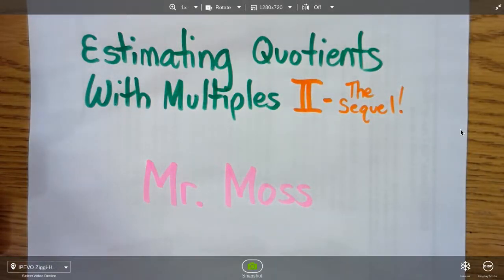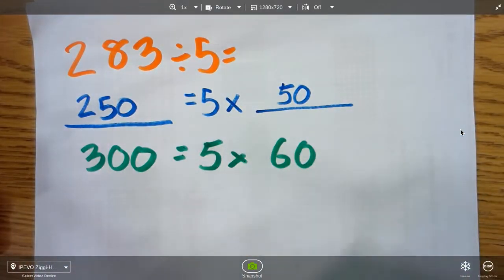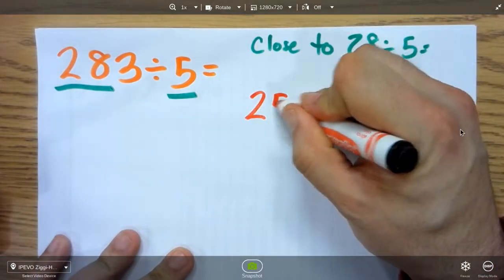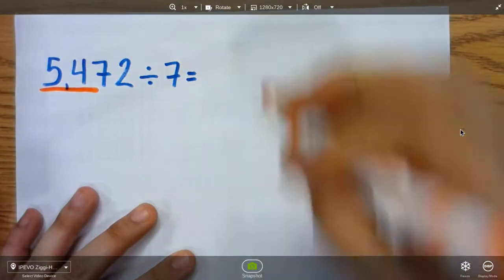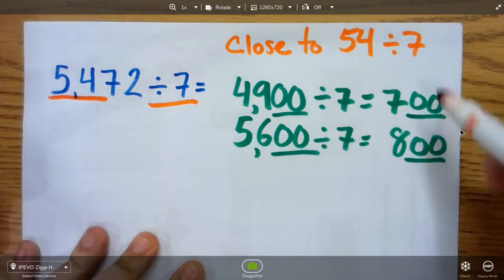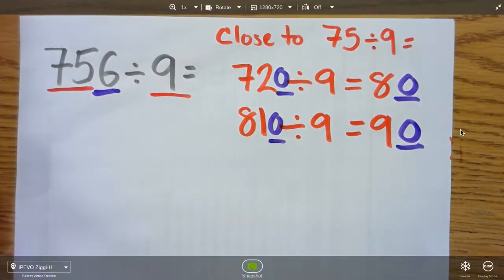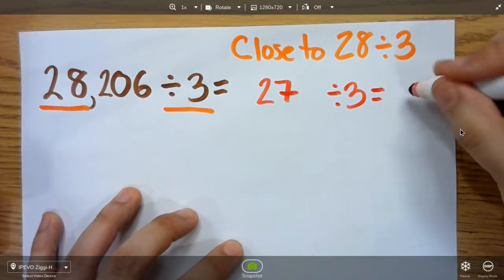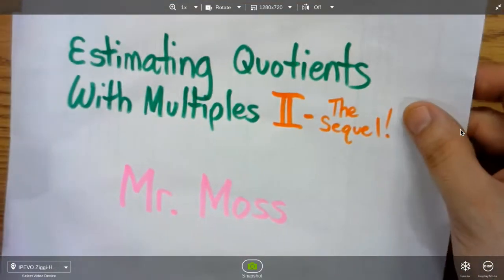Estimating Quotients with Multiples (Part 2)